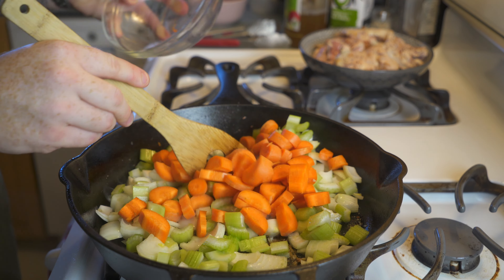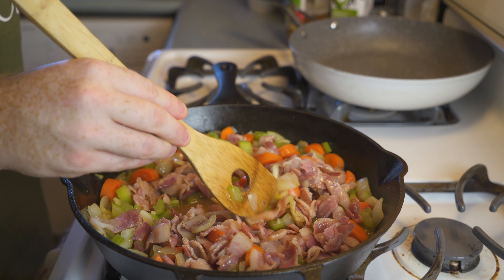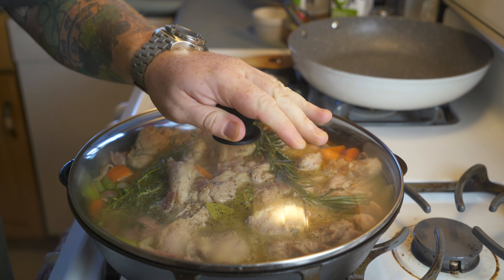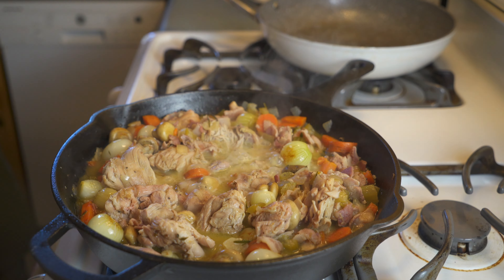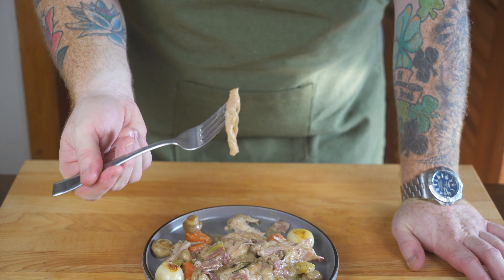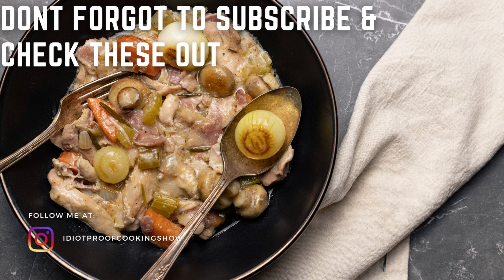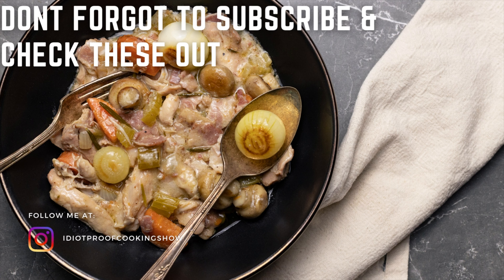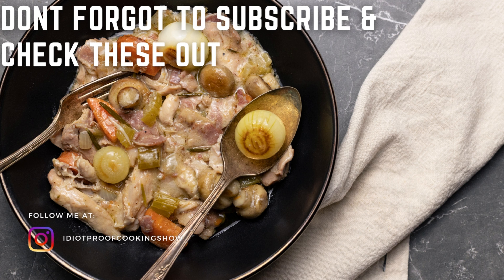Idiot Proof Coq au Vin Blanc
Good afternoon my fellow Idiots! Welcome back for another episode of Idiot Proof Cooking. Today's episode is on a French dish called Coq au Vin Blanc. It literally means chicken in white wine. It's a great and easy dinner recipe that comes together in just over an hour. As always, I like to make idiot proof recipes and this one certainly is.

IF YOU WANT TO BUY THE KNIFES I USE IN MY VIDEOS.
**full disclosure, I make 7% commission from Vosteed Cutlery if you buy from them**

Ingredients:
- 1 pack of bacon diced
- 6-7 chicken thighs
- 1 large onion
- 3 celery stalks
- 3 large carrots
- 12 pearl onions
- 12 button mushrooms
- 1 cup chicken stock
- 4 cups dry white wine
- fresh rosemary
- fresh thyme
- kosher salt
- black pepper